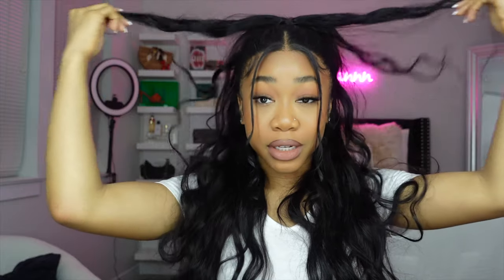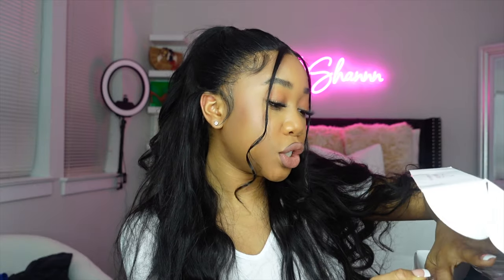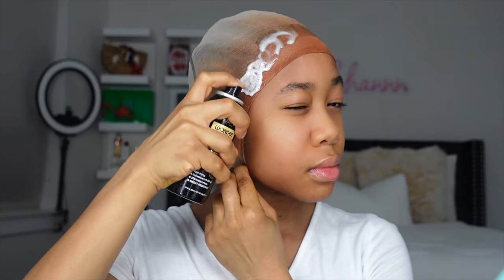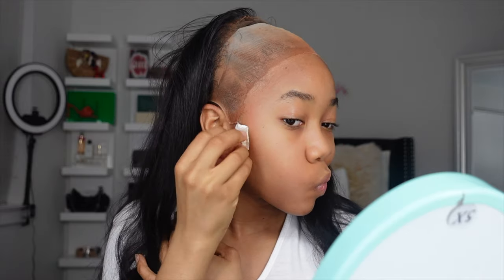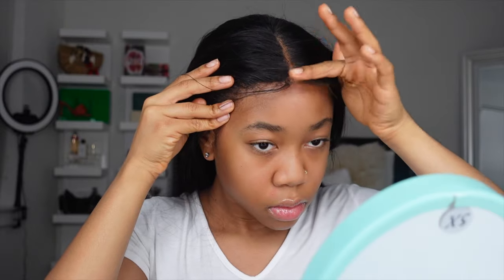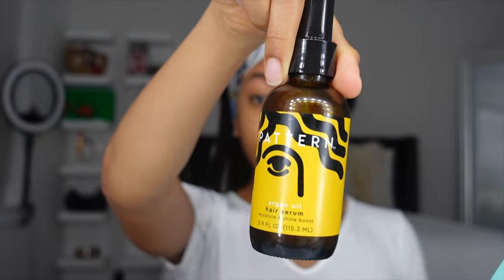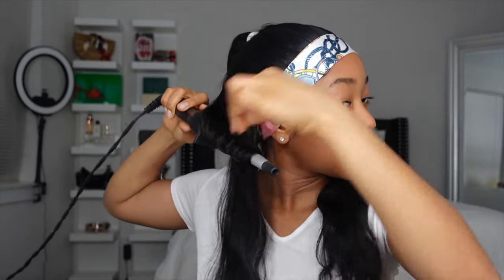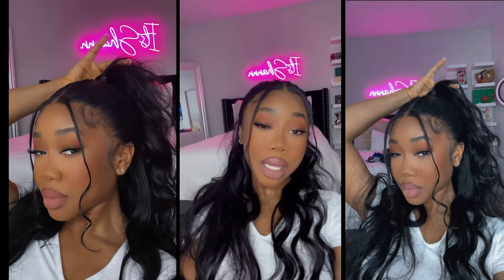Half Up Half Down HD Lace Frontal Wig Install | ft Alipearl Hair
Hey homegirls! We back with the wig installs...maybe lol! If you like this install lmk in the comments and here are the details on this wig:

Hair Info: 24inch body wave 13*4 HD lace frontal wig 180% density

I N S T A: @prettygaal.shay
T W I T T E R: @_itsshannn
T I K T O K : @prettygaal.shay